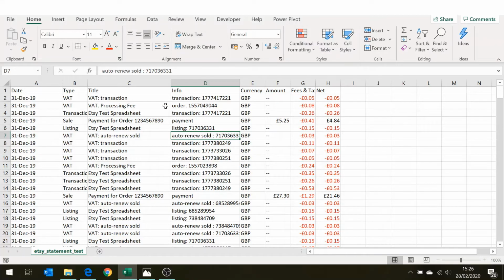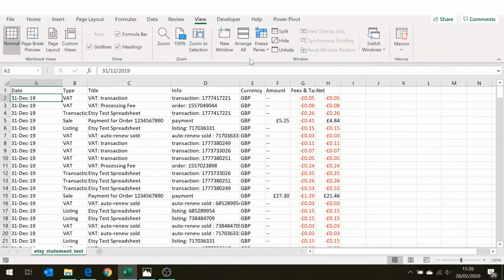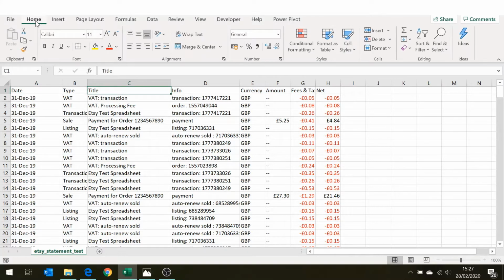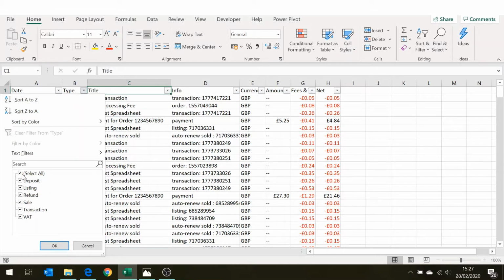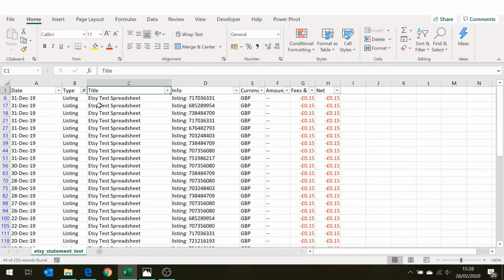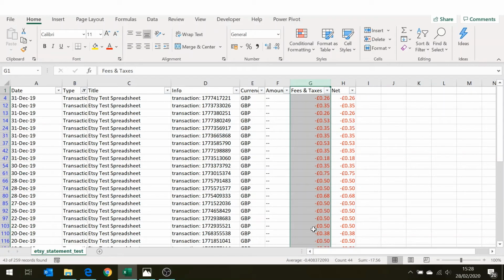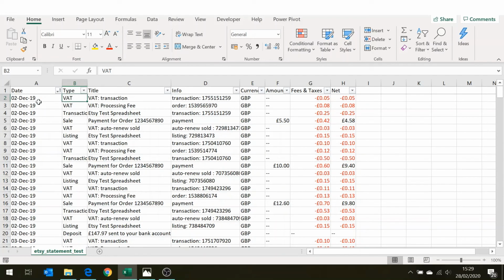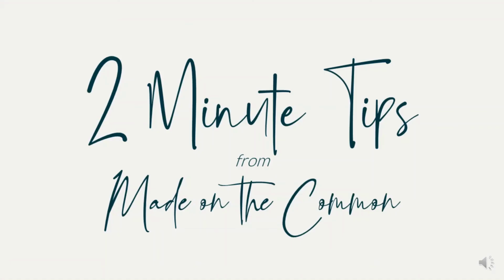2 Minute Tips: How to Use Filters and Sort your Data in Excel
Quick Tips to help you get the most of your spreadsheets and Etsy data.

How to Use Filters and Sort your Data in Excel.

This is a really useful hack to help you to organise the data in your spreadsheet and quickly find the information you need.
For an easy way to organise your business numbers check out our automated bookkeeping templates for Etsy Sellers and small business owners.

Why not get more hints and tips over at our